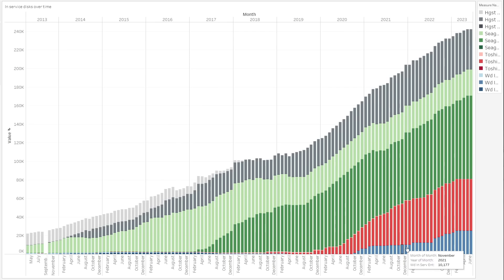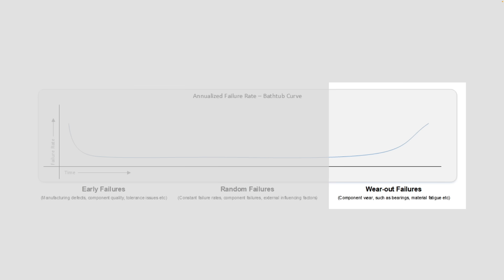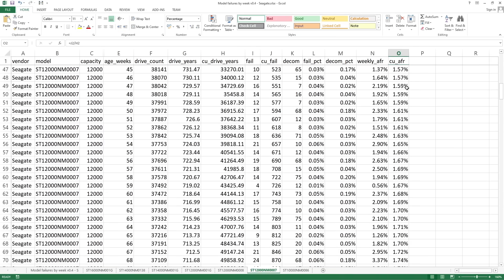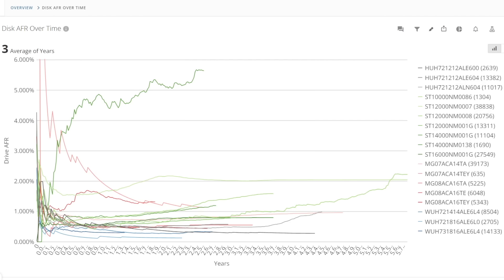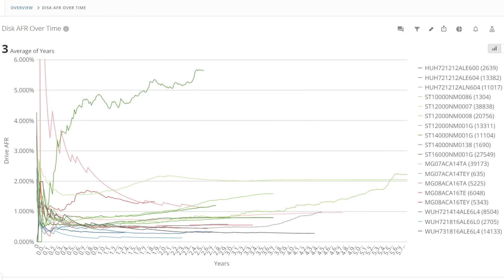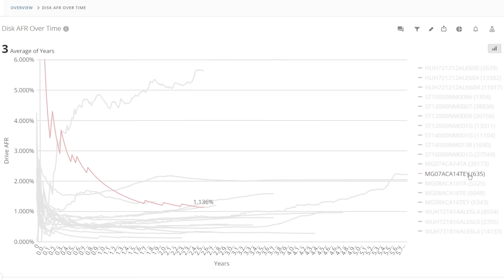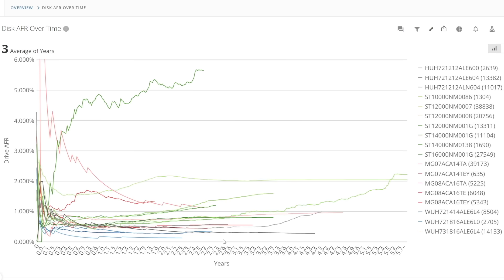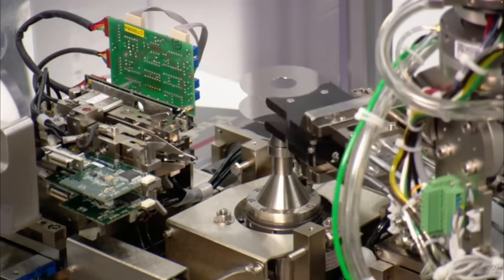Failure Rate Analysis - Best 10Tb+ hard drives: Seagate, Western Digital or Toshiba?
I perform an in depth AFR (annualized failure rate) analysis on 10Tb, 12Tb, 14Tb and 16Tb hard disks using 230,000 drives SMART data as a data source. We find out which manufacturers perform best, and which models are the lemons to avoid. All these vendors state their drives have an AFR of 0.35%, but who is really giving the accurate picture?

Key Disks Covered in this Video:
WD Ultrastar 16TB Disk - WUH721816ALE6L4
Toshiba Enterprise 16TB Disk - MG08ACA16TE
Seagate Exos X18 16TB - ST16000NM000J

Thank you to everyone for watching and hope you enjoy the content!